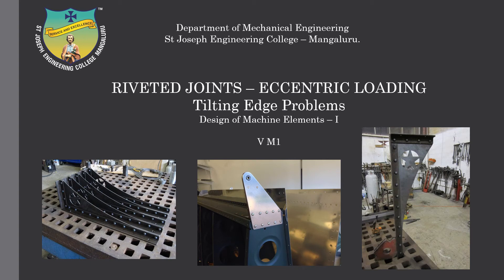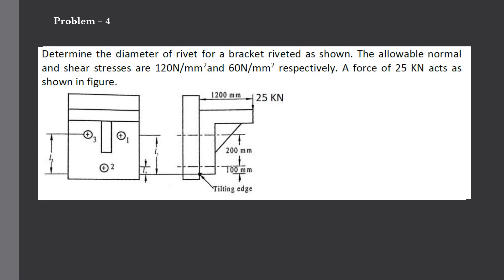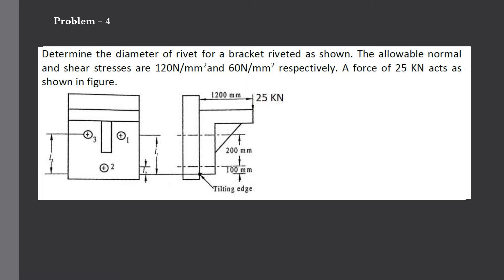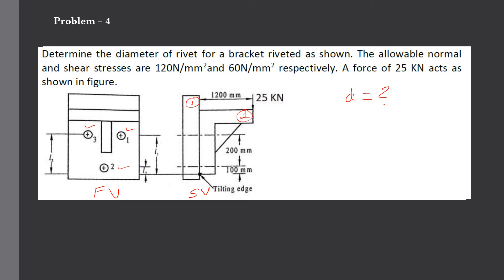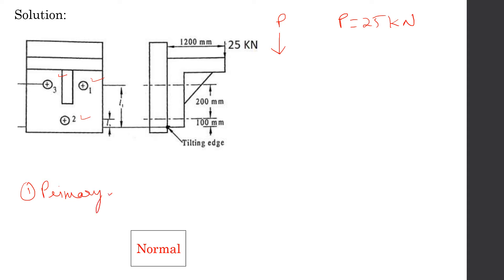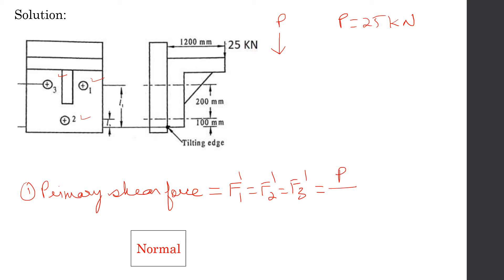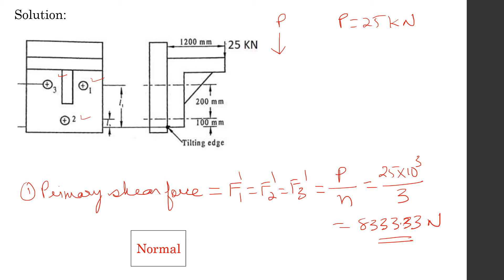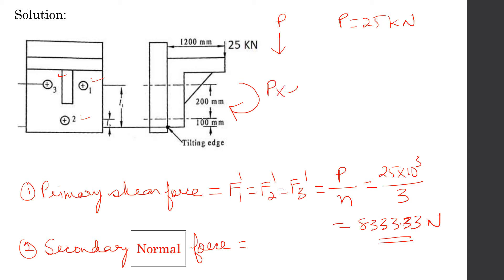12 Riveted Brackets Eccentric Loading 4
Solution to a tilting edge design problem for Riveted Joints.